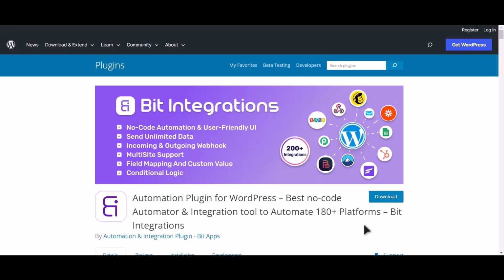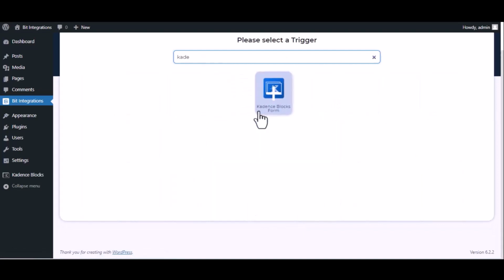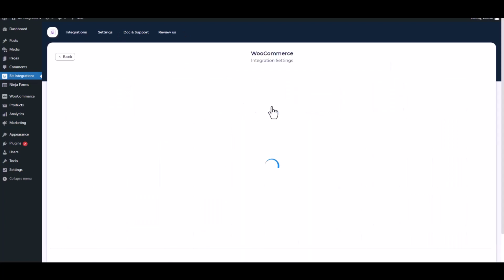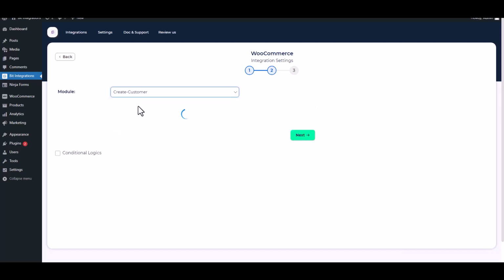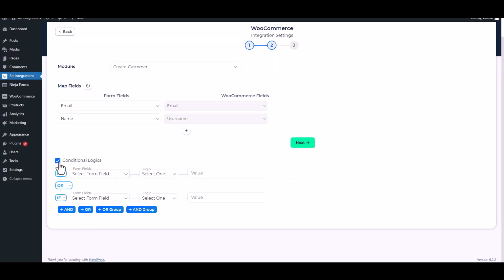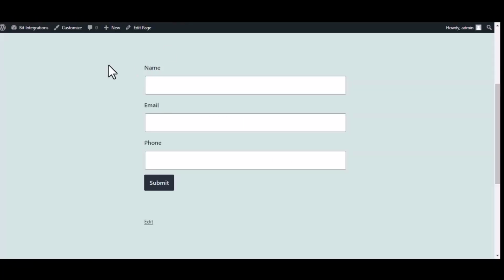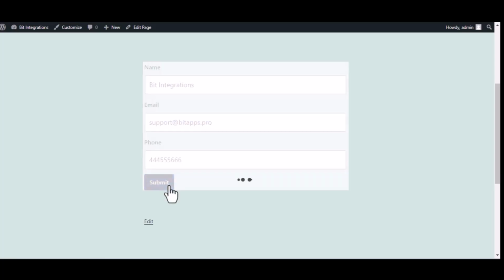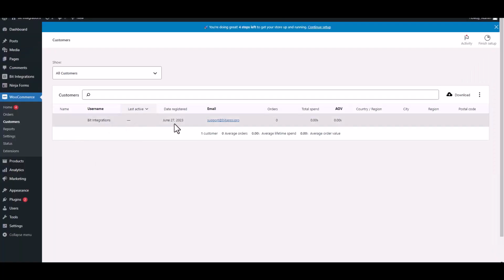Integrating Kadence Blocks Form with WooCommerce(Customer) | Step-by-Step Tutorial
🛒 Elevate your online selling game with our step-by-step tutorial on seamlessly integrating Kadence Blocks Form with WooCommerce using the versatile Bit Integrations WordPress plugin. Dive into the world of efficient e-commerce strategies and streamlined online transactions as we guide you through the process of connecting Kadence Blocks Form with WooCommerce.

WooCommerce, the leading platform for selling products on WordPress websites, offers a wide array of tools for online businesses. In this tutorial, we'll walk you through the integration of Kadence Blocks Form with WooCommerce using the Bit Integrations plugin. Learn how to optimize your online store's capabilities by effortlessly linking form data and submissions with WooCommerce's dynamic e-commerce features.

Key Highlights:
✅ Detailed guide to integrating Kadence Blocks Form with WooCommerce through Bit Integrations for WordPress.
✅ Enhance your e-commerce strategies with seamless integration and synchronization of data.
✅ Maximize your online store's potential by seamlessly connecting Kadence Blocks Form with WooCommerce's powerful e-commerce platform.

Ready to take your online business to the next level? Discover the capabilities of Bit Integrations now! 🛍️

Explore the Bit Integrations plugin:

Whether you're a business owner, marketer, or e-commerce enthusiast, this integration empowers you to seamlessly manage and optimize your Kadence Blocks Form with WooCommerce. Join us now to enhance your online selling strategies!